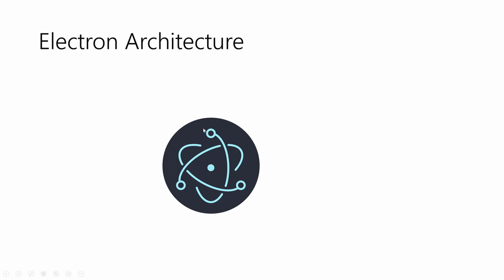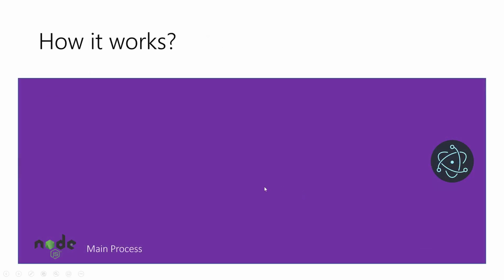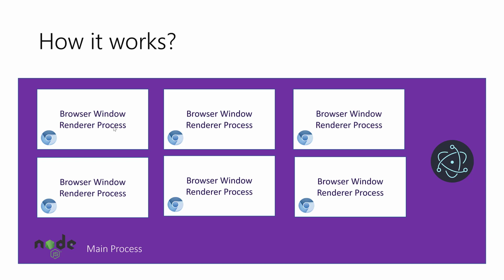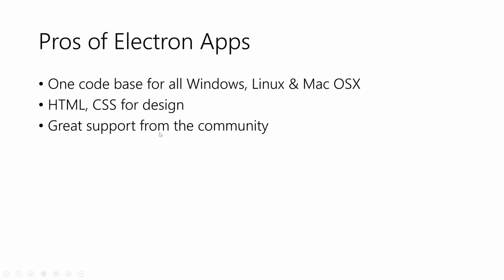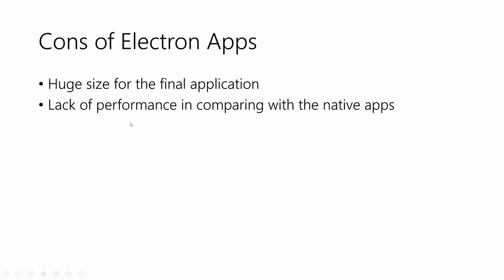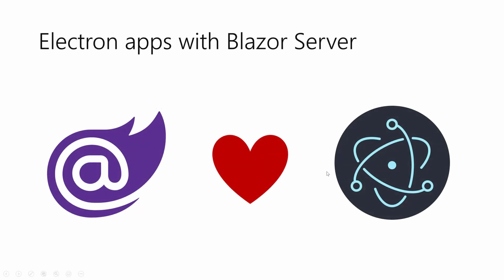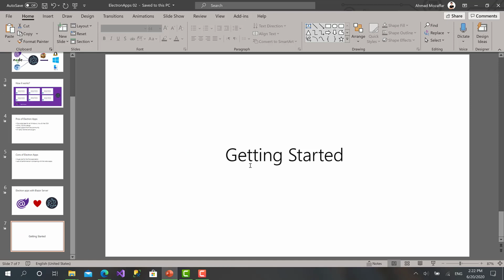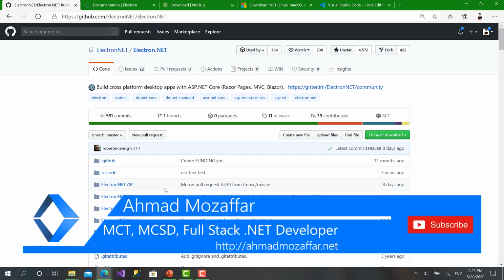02 Blazor & Electron for Cross-Platform Desktop Development How it works! | AK Academy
We will see in this video the architecture of the Blazor & Electron applications, and how they port the web technologies to work offline like a native desktop applications that runs on Windows, Mac OSX and Electron.

Electron is based on Chromium the open source version of Google Chrome so it has its own browser within each application then nodejs comes into the play to provider the web pages with the native capabilities of the operating systems and Blazor Server in turn provides the application with the web pages, look and dealing with OS as well.

Requirements:
NodeJS: